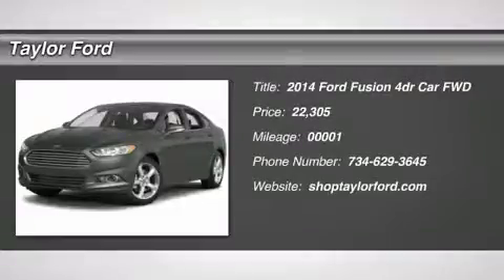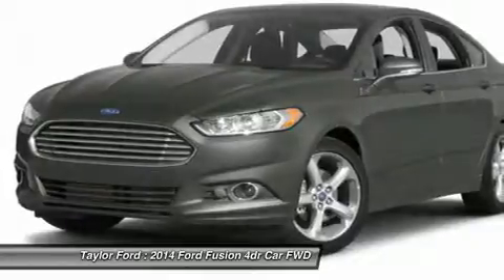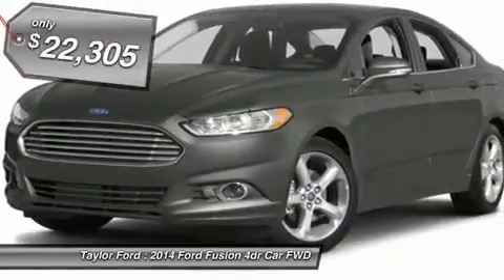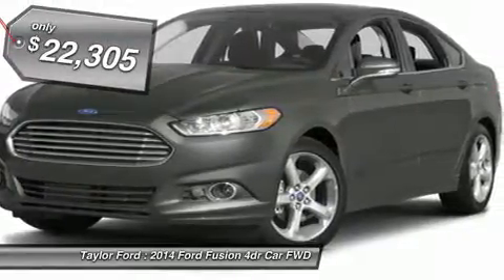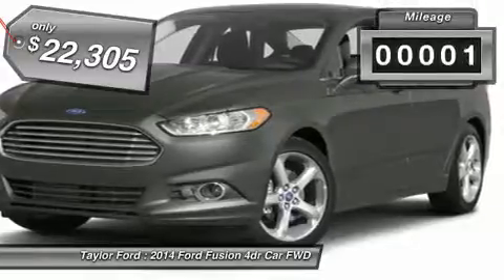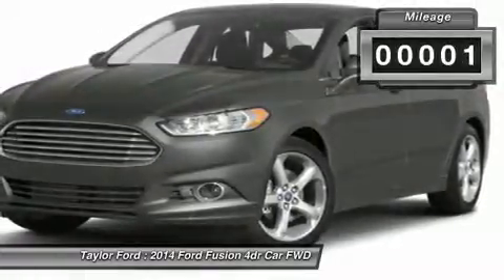2014 FORD FUSION Taylor, MI 375840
2014 FORD FUSION Taylor, MI
Stock# 375840

Taylor Ford
10725 South Telegraph

When you need a reliable and comfortable vehicle to take you to your cultural and civic activities, this 2014 Ford Fusion delivers. It's stylish, too! It has a 2.50 liter 4 CYL. engine. It boasts an A rating from Edmunds. This is a sedan you can trust - it has a crash test rating of 5 out of 5 stars!